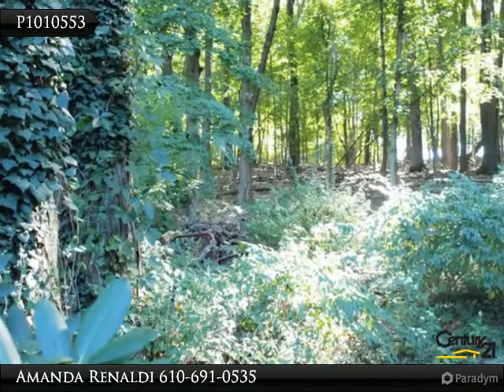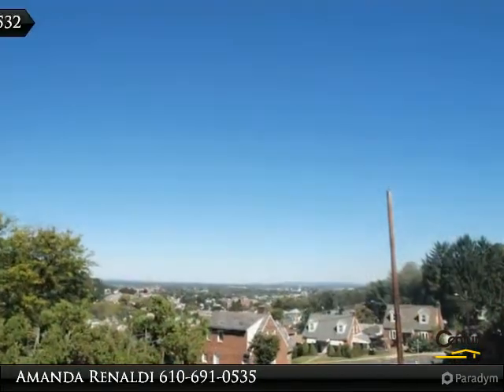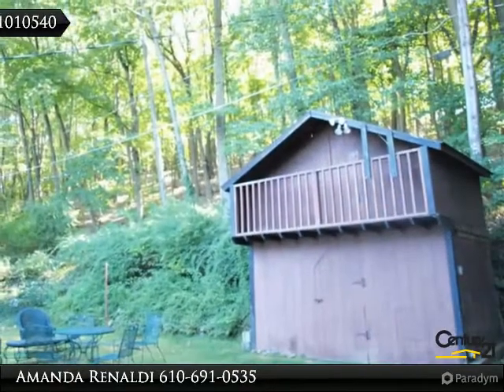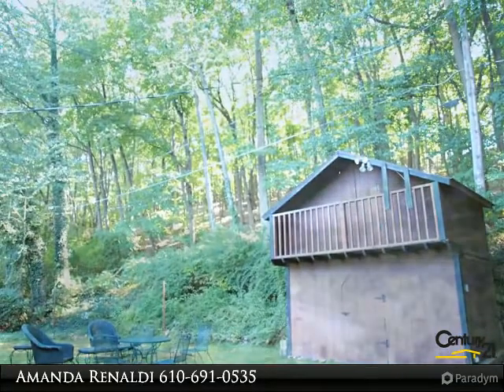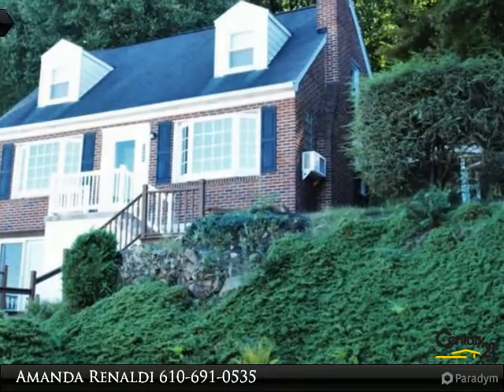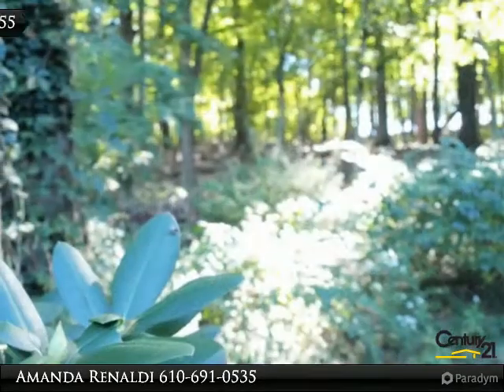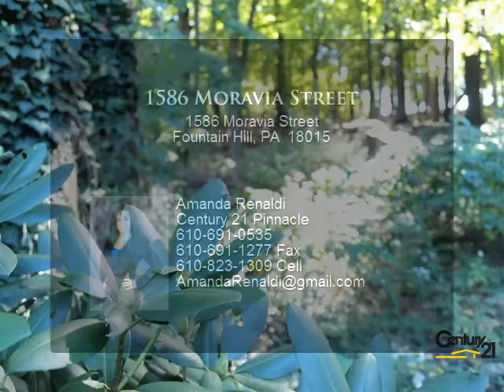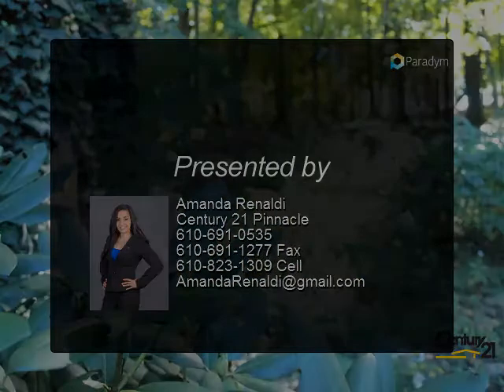1586 Moravia Street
1586 Moravia Street
Fountain Hill, PA 18015

Sitting on top of the world, this fantastic cape offers views second to none in Fountain Hill. This well maintained home offers ample space with 3 bedrooms and 2 baths, and ample entertainment space, both inside and out. Newly remodeled kitchen boasts beautiful countertops, cabinets, and flooring. Doing the dishes are no longer a chore when you can gaze out of the well placed 3 fold window up the mountainside and watch the deer play just off your private backyard. Finished basement has plenty of room and functionality, complimented with a free standing stove to keep warm on those cold winter nights. Walk out lower level allows the comfort of additional living space and the convenience of a sliding glass door out on to the front deck. So much to do in this home, it will be a perfect fit for any situation. Today is the day you make this house your home!

Presented By:
Amanda Renaldi, Century 21 Pinnacle